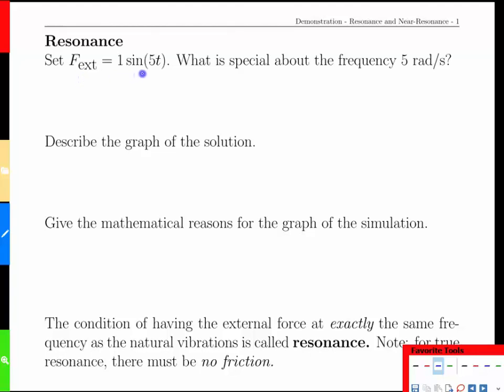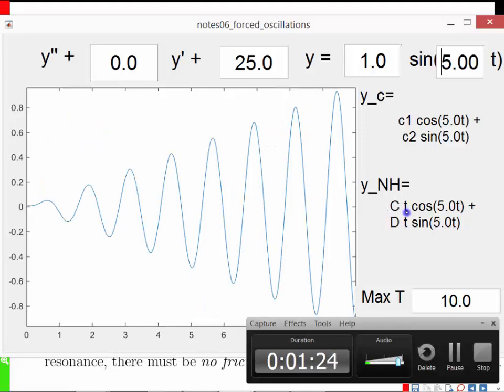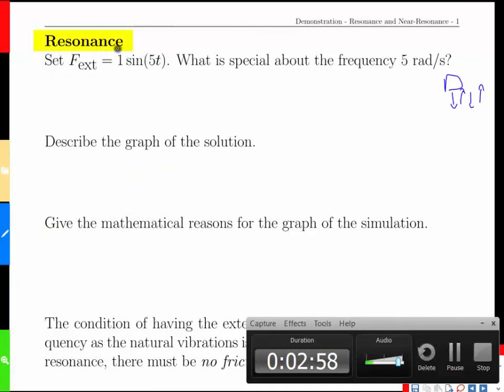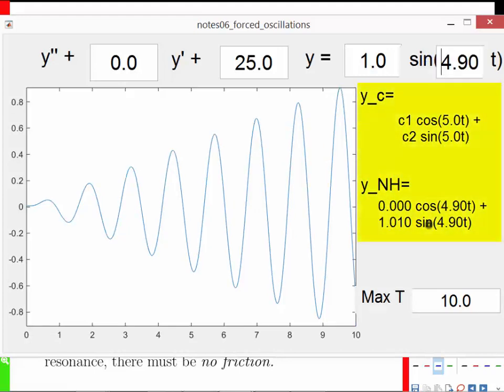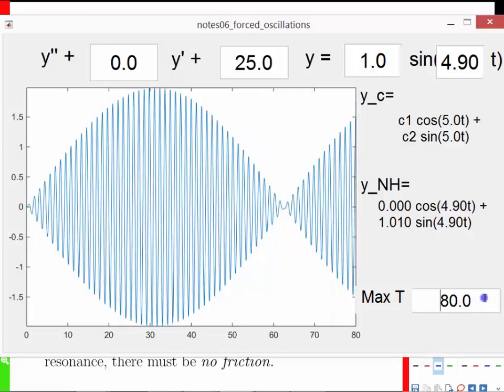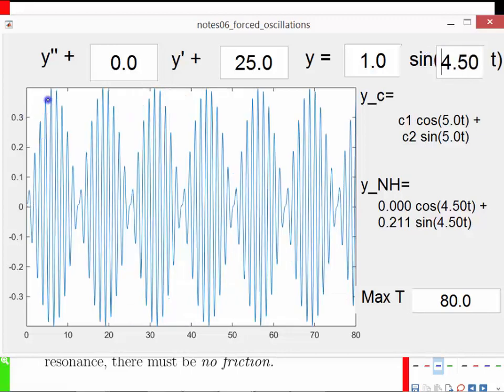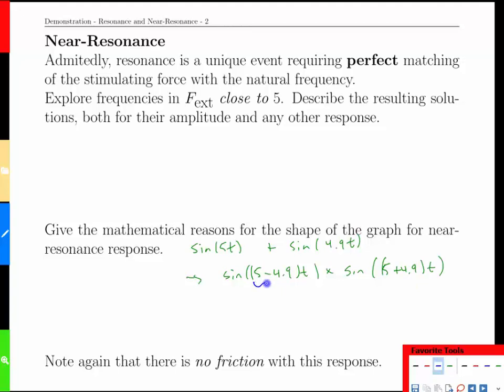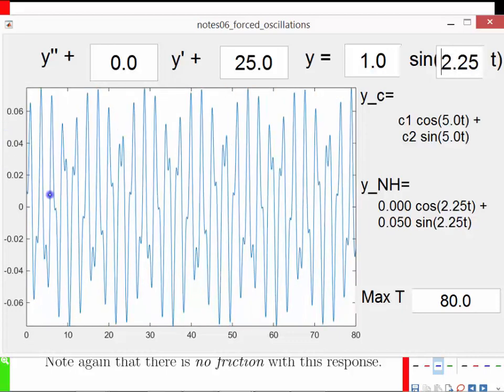Week 5-8 Demonstration Resonance and Near Resonance